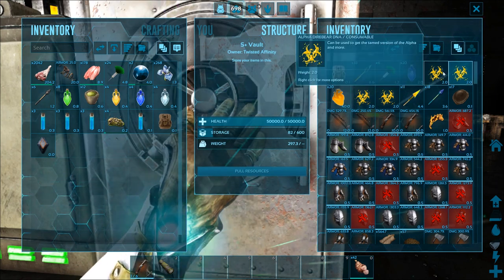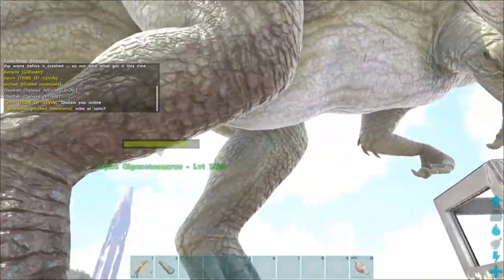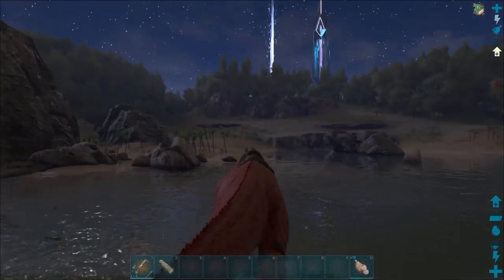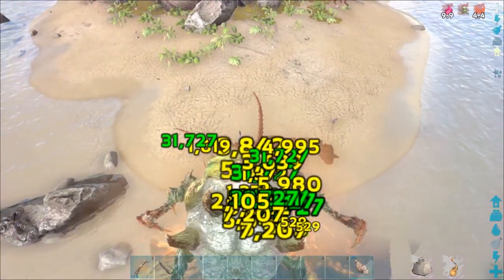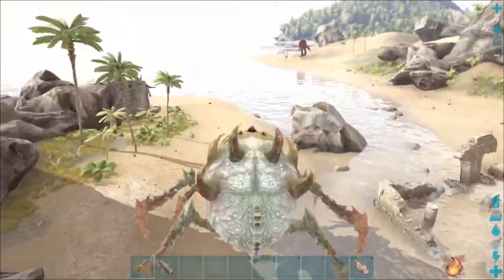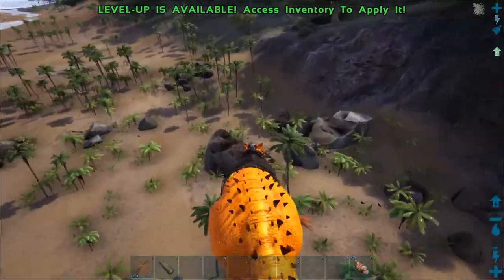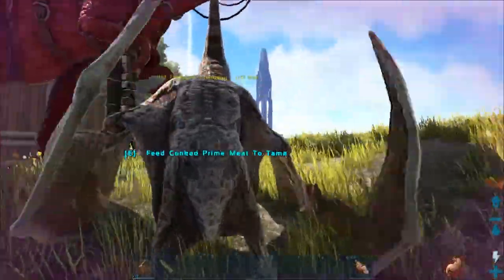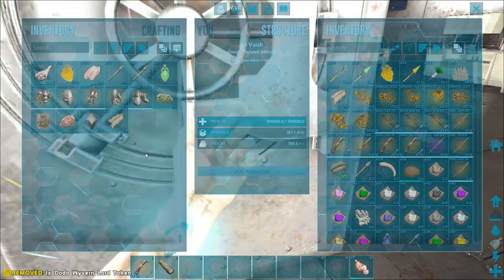Ark Survival Evolved: S08E10: All the Super DINOS!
Hey Guys,

Today we get all the AWESOME DINOS!!!

Intro:
Title: Birds
Artist: Tyler Twombly
Album: Chill Beats EP

Redemption Mod Music:
Music and Lyrics composed and written by Peter Crowley.

Title: Pump It
Artist: Tyler Twombly